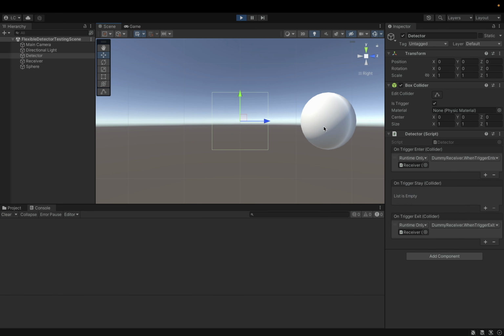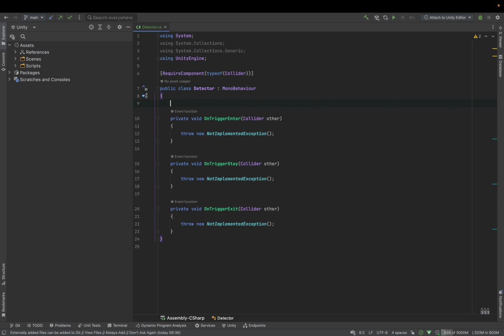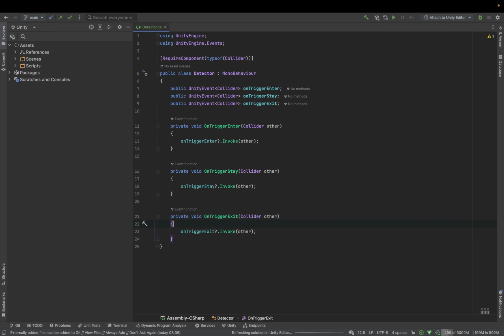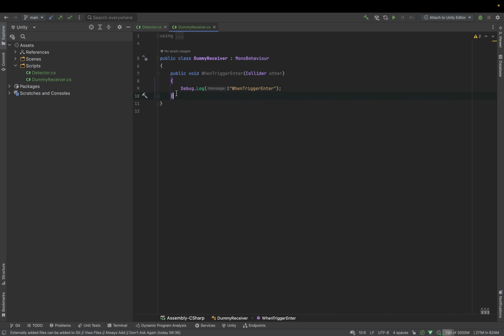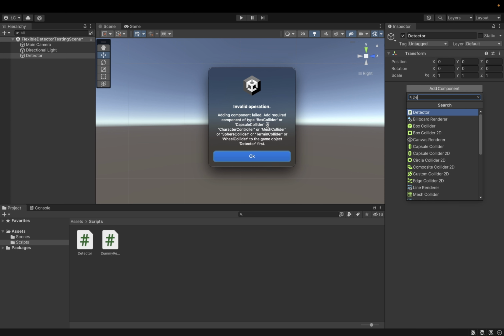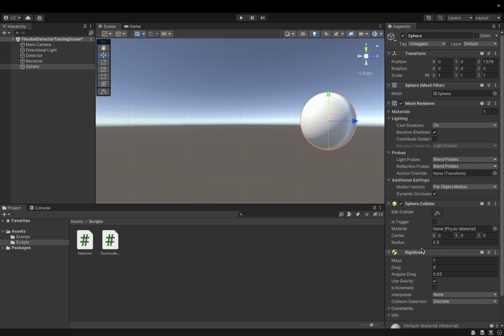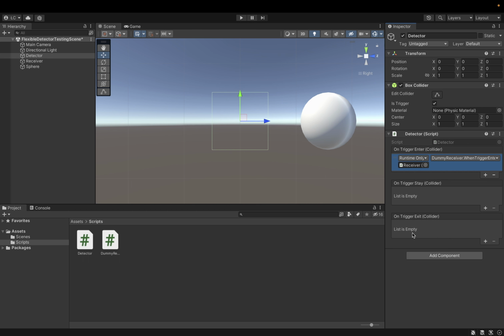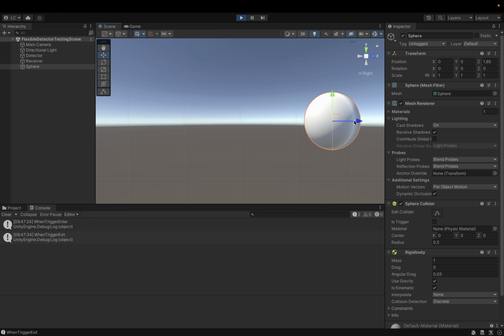Unity3D: Build Flexible detector script using UnityEvent system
Let’s build a very useful and flexible detector script, that you can easily use to detect if some body enters the specific space. Then using UnityEvnts system you will be able to flexibly notify other GameObject about this fact. The created detector allows you to use it in various situations in the future without writing any line of code.

📝 Tutorial content:
00:00 Introduction
00:18 Creating detector script
02:08 Creating receiver script
03:04 Setting up the scene
05:44 Testing
06:15 Summary